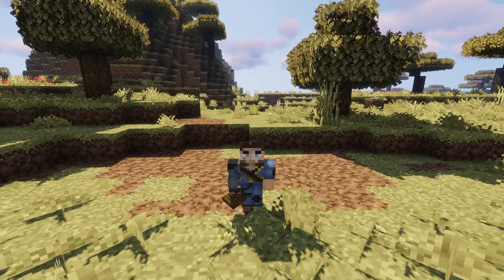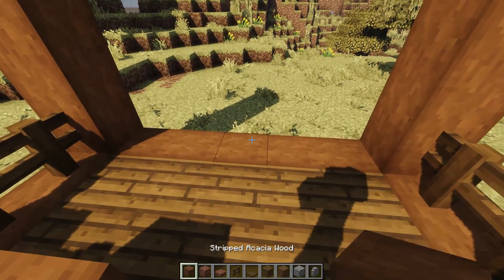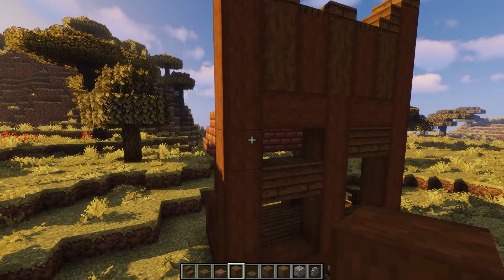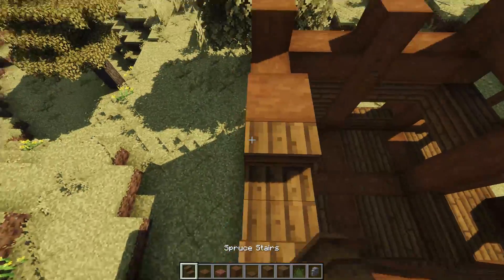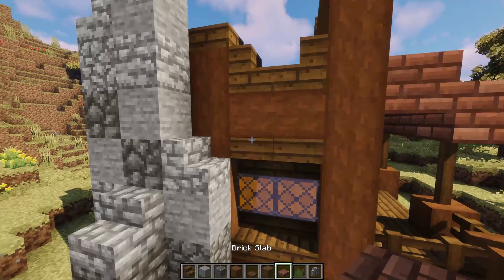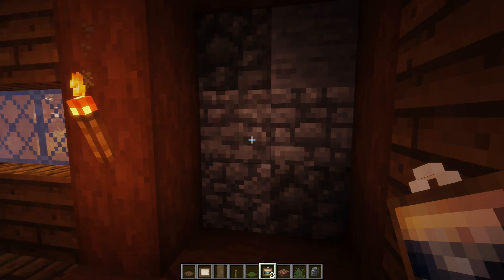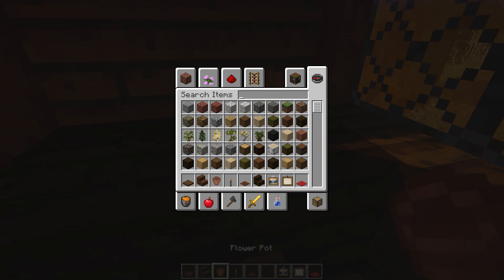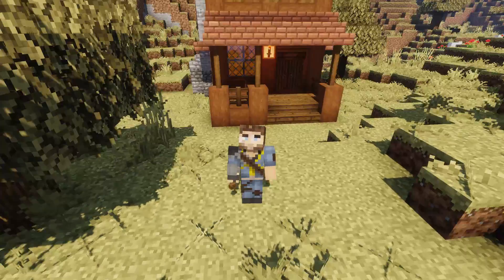Minecraft Tutorial ► Building with Sausage ► Western Starter House!!!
Today we are building a Minecraft Western Starter House!! Enjoy this build tutorial!!!

Intro Clip